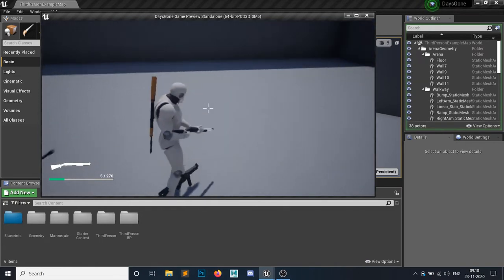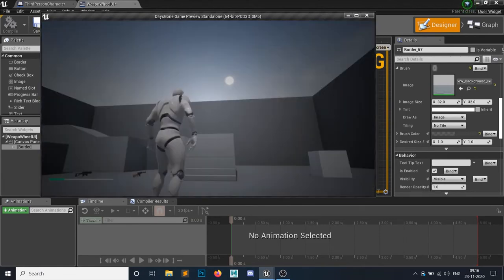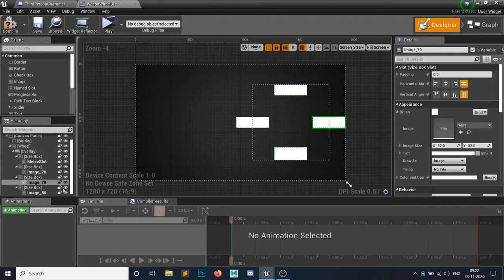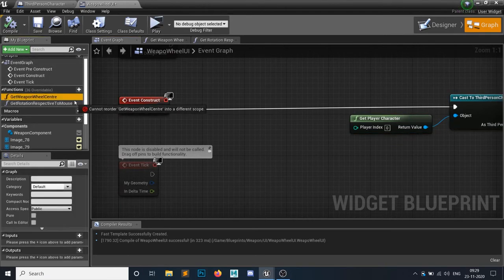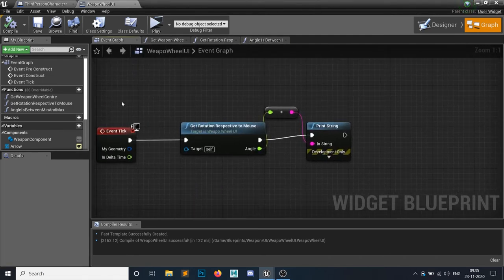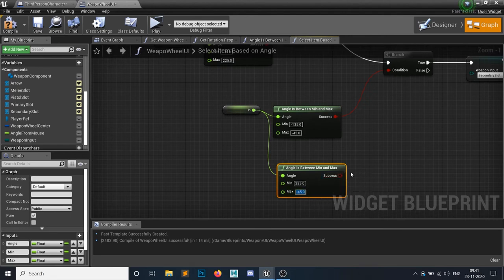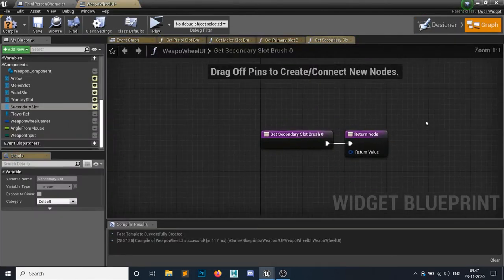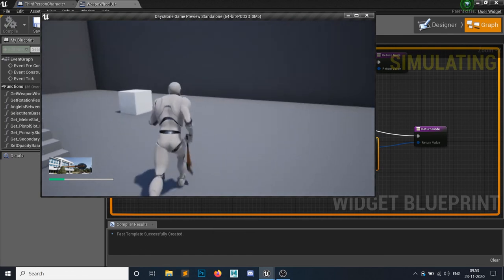Unreal Engine 4 - Third Person Shooter Part 12 - Weapon wheel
We will continue our journey on making a weapon system. We will make a weapon wheel today where we can equip the weapons based on the weapon wheel selection. Also we will discuss the 4/8 slot wheel.